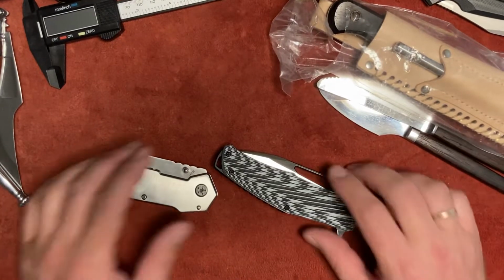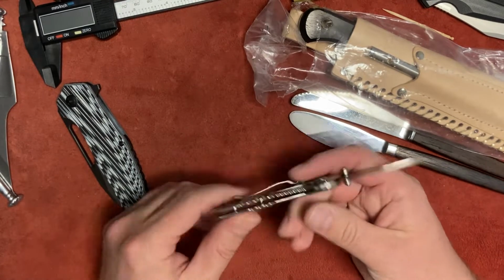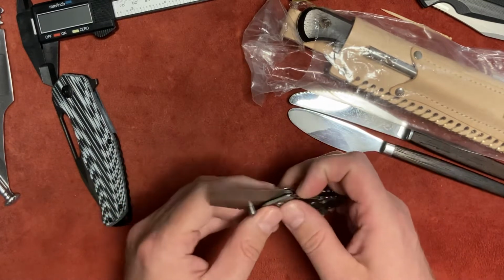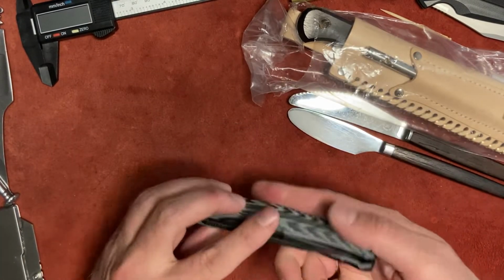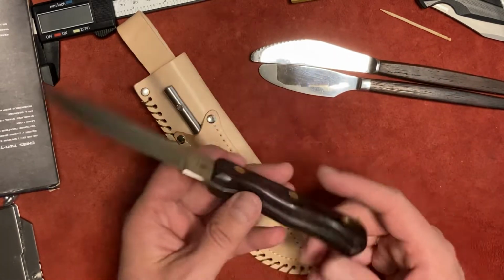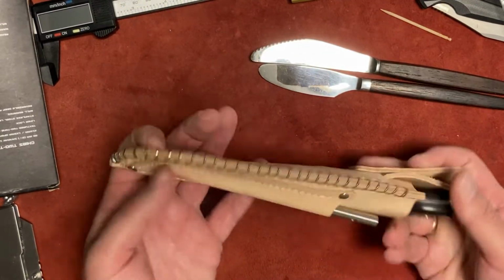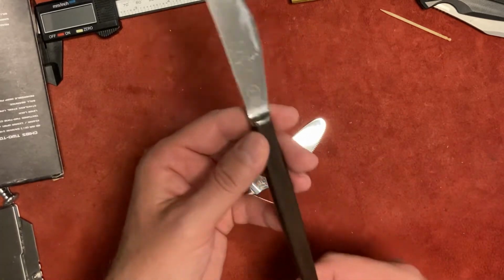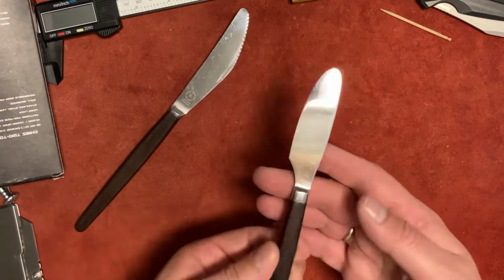KnifeShopping in Denmark Copenhagen report